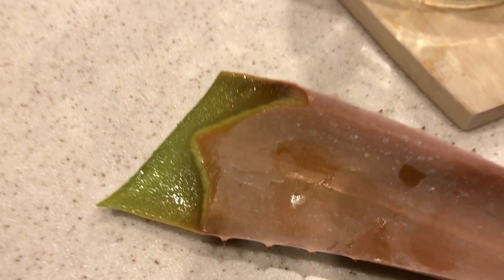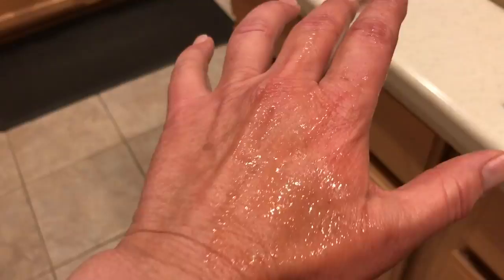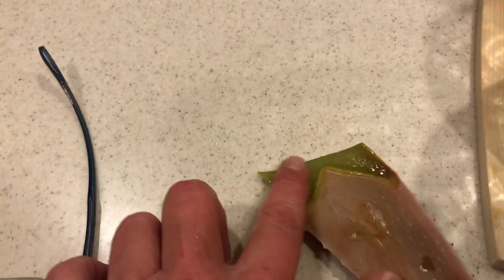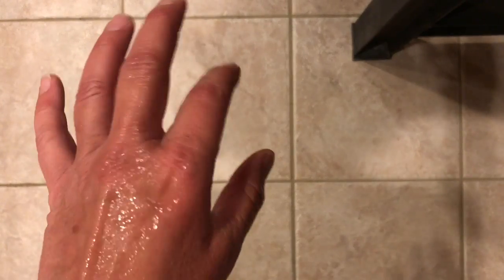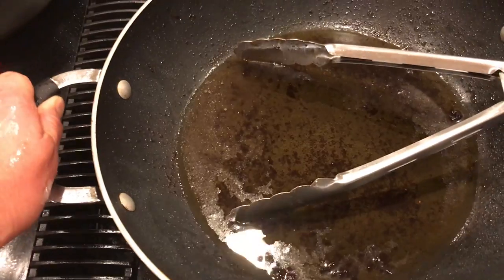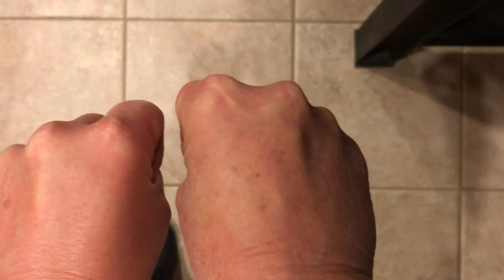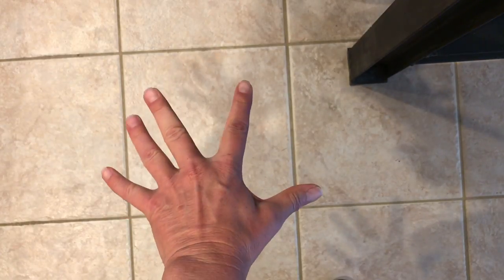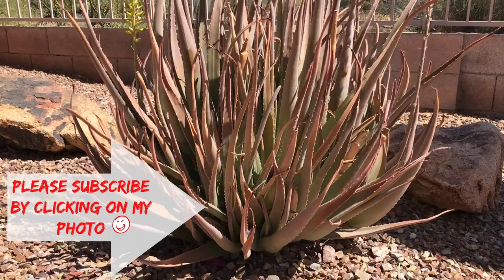WHAT TO PUT ON A BURN TO STOP THE PAIN? I BURN MYSELF ALL THE TIME AND ALOE VERA WORKS EVERY TIME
WHAT TO PUT ON A BURN TO STOP THE PAIN & HOW TO HEAL A BURN FAST!

I burned my hand with hot oil that splashed from the pan onto my hand last night and today is all better - no pain, no blister. If you want to learn how to heal a burn fast, please see the results from aloe vera on my hand.
I love home remedies and when it comes to burns, aloe vera is my go to home remedy.